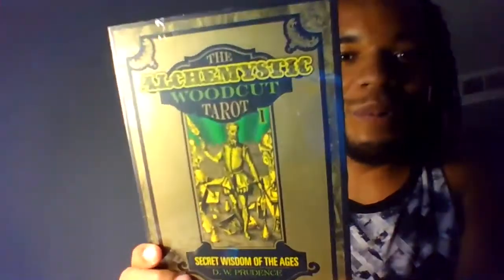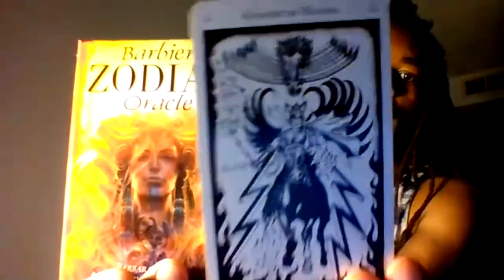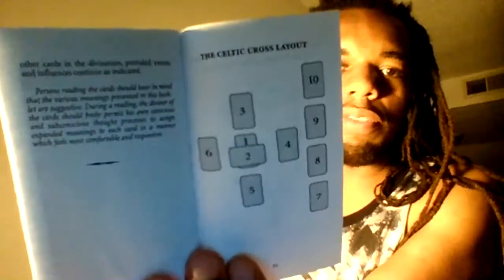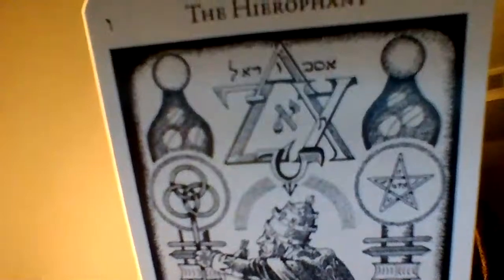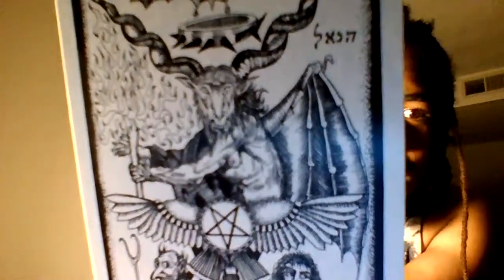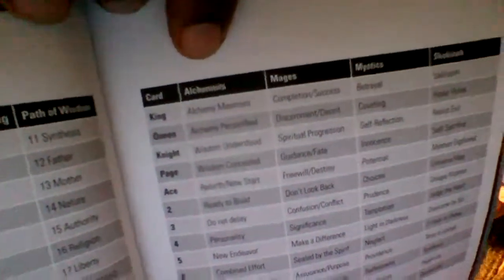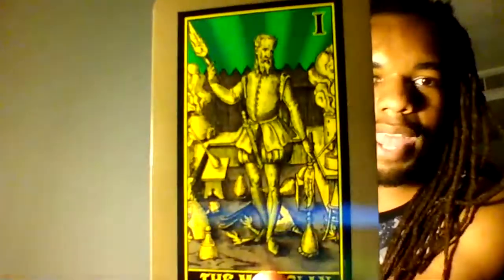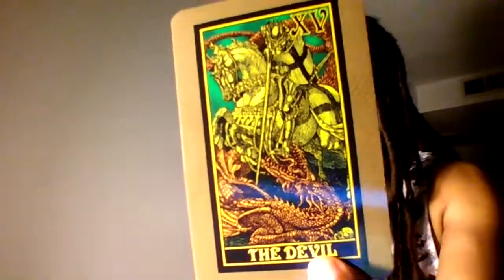UNBOXING ARCANUM - Hermetic Tarot and Alchemystic Tarot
Email for extended private readings